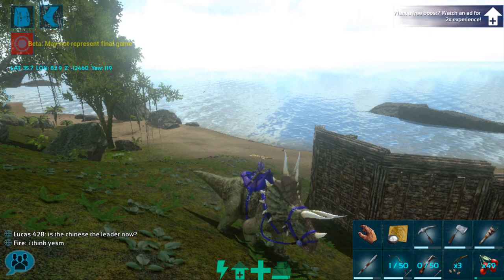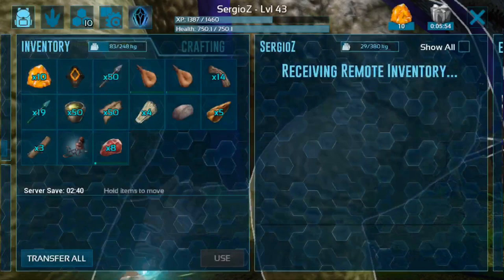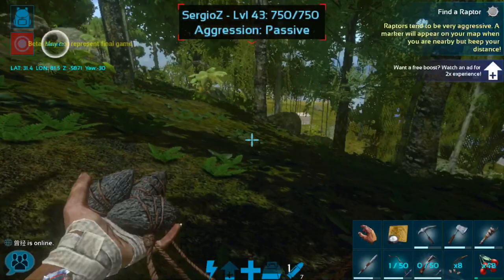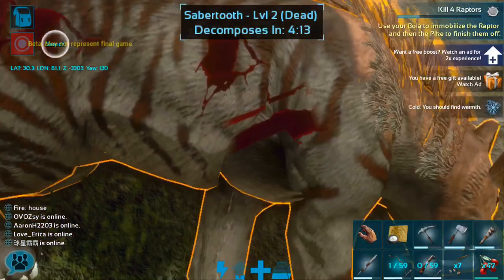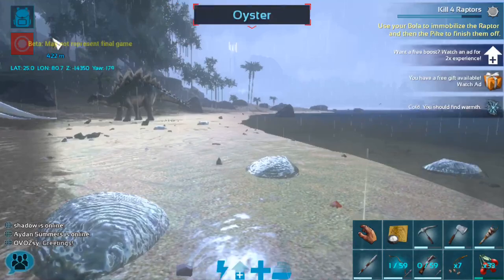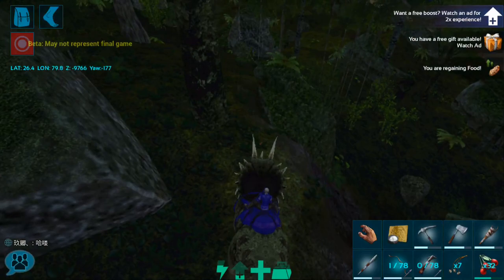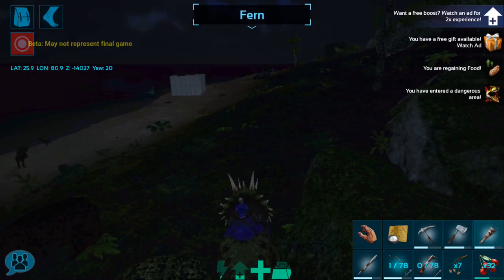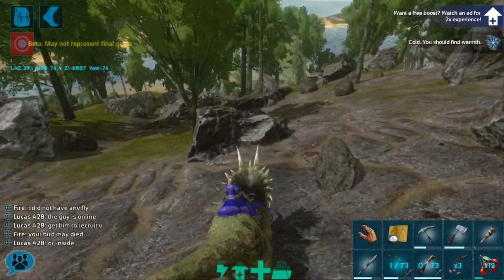RAPTOR SPECIAL! HUNTING, TAMING, ALPHA BATTLE! Ark: Mobile Episode 8